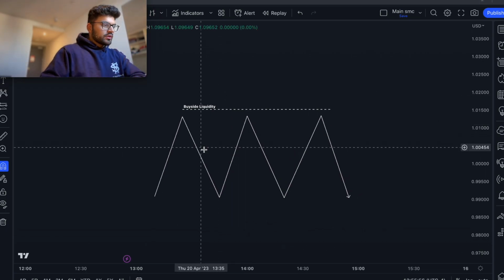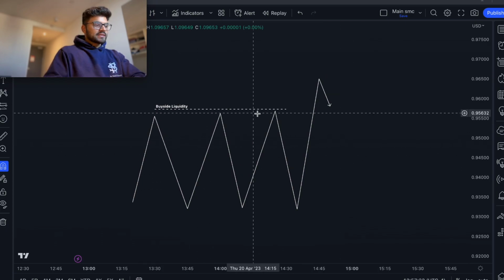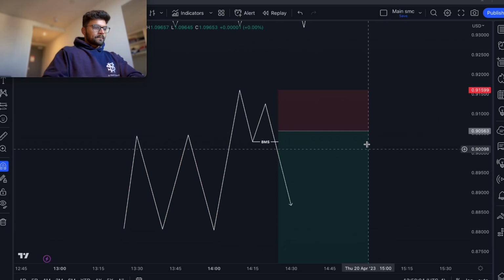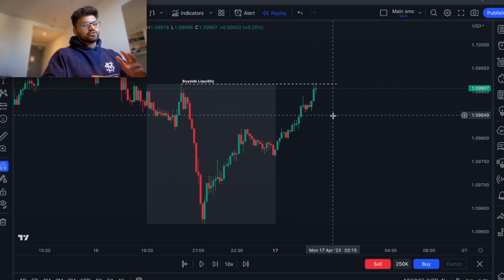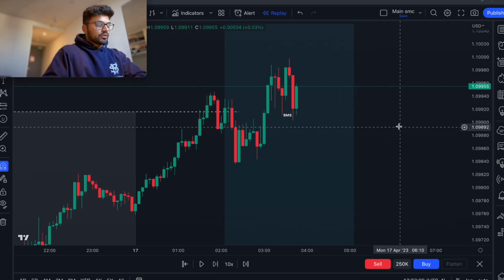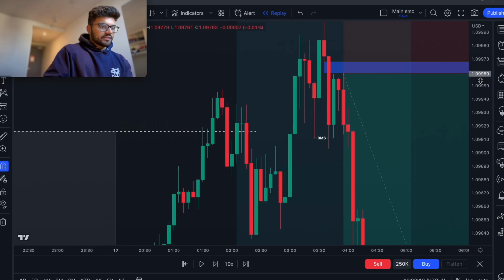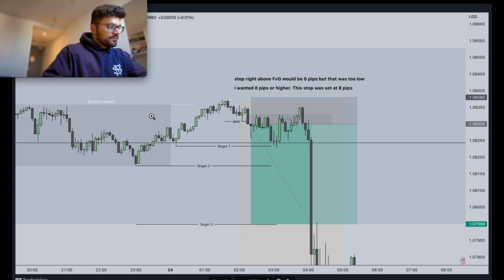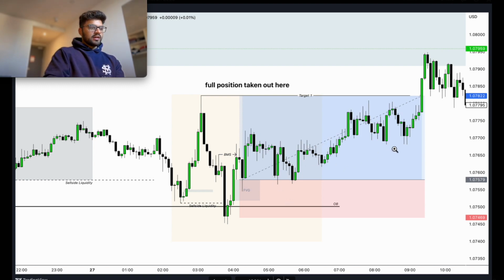BEST ICT Entry Model to Level Up Your Trading!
This video wil explain ICT 2022 mentorship model. I will show examples also of this model being applied. Hope you learn something new